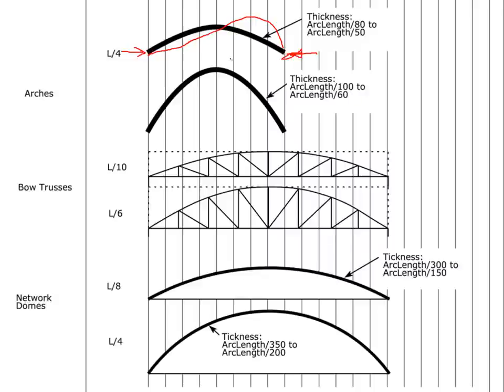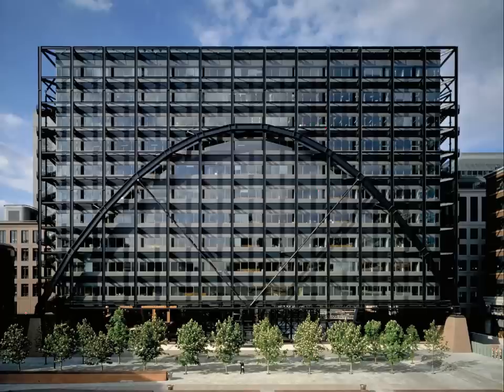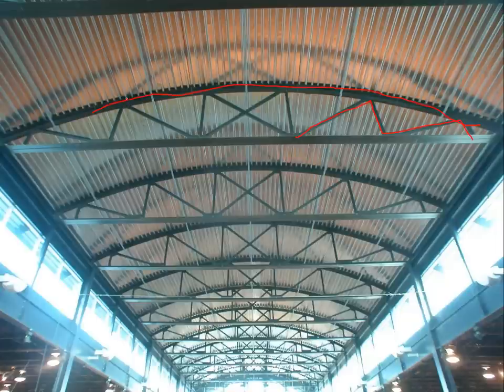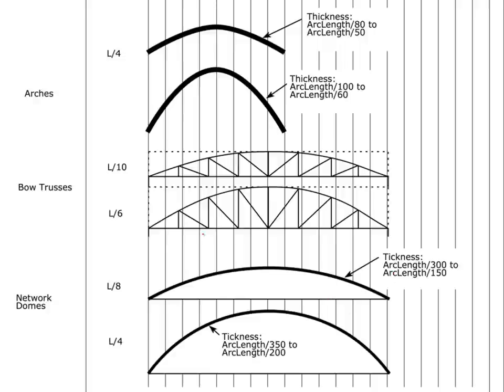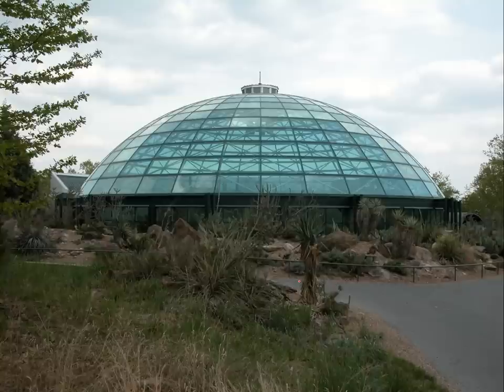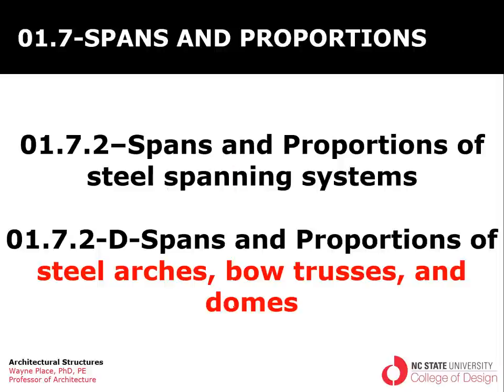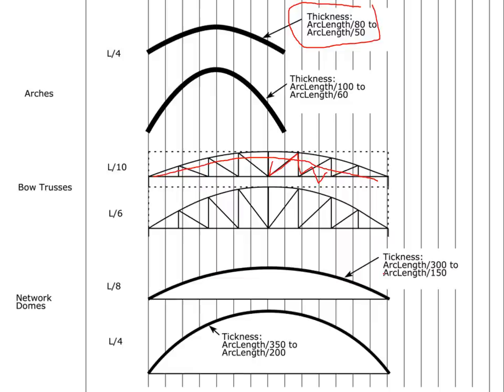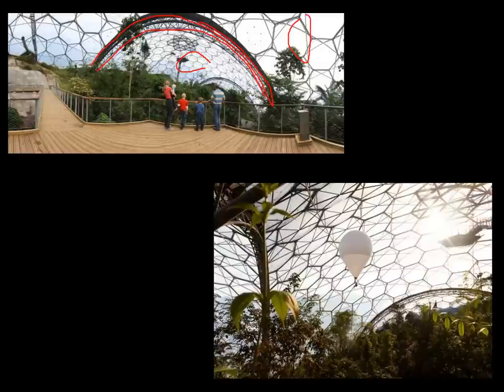01.7.2 D Spans and Proportions Steel Arches Vaults Domes